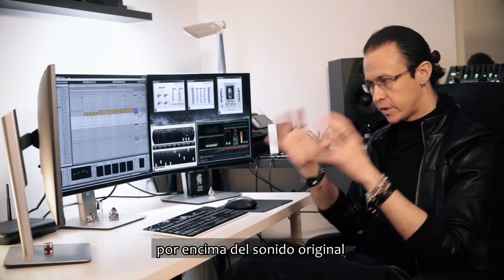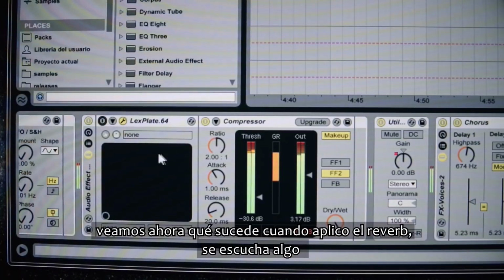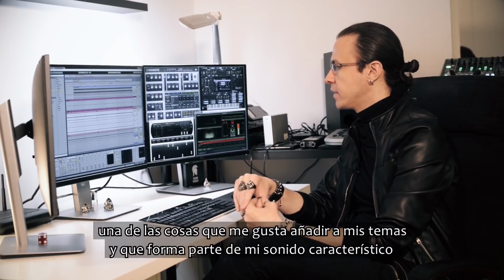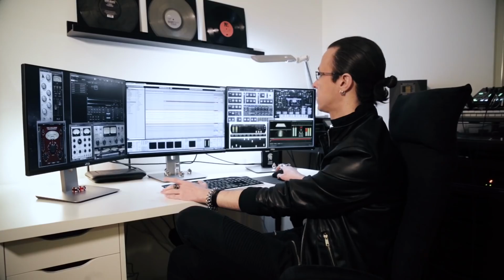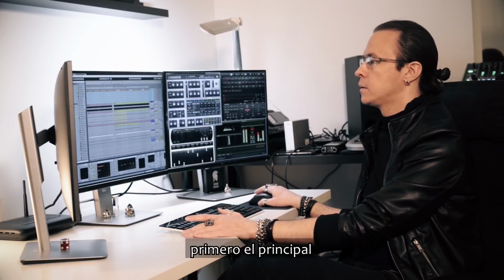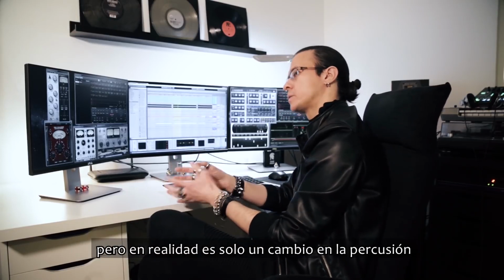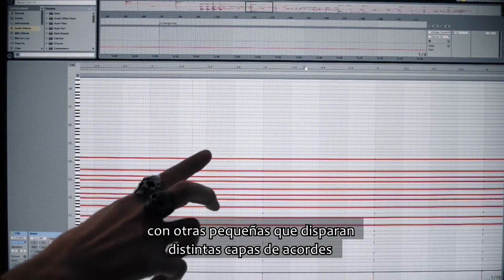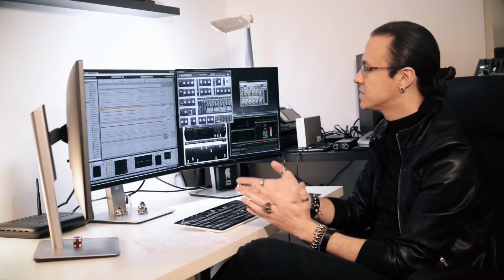Domina la Producción Musical: Curso de Producción por Techno Experience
¡Bienvenidos a Vídeo Empresa Zaragoza! En este curso de producción audiovisual producido para Techno Experience, te sumergiremos en el apasionante mundo de la producción, proporcionándote las herramientas y conocimientos necesarios para dominar esta apasionante disciplina.

Este curso, realizado en colaboración con Techno Experience, está diseñado para aquellos que desean aprender los fundamentos de la producción audiovisual, desde la planificación y la grabación hasta la edición y la postproducción. Nuestro objetivo es brindarte las habilidades y la confianza necesarias para crear contenido de alta calidad y profesionalismo.

Curso de Producción por Techno Experience:

Introducción a la Producción Audiovisual: Exploraremos los conceptos básicos de la producción audiovisual, incluyendo los diferentes roles y responsabilidades dentro de un equipo de producción.

Planificación y Preproducción: Aprenderás cómo planificar y preparar un proyecto de producción, desde la conceptualización y el guion hasta la creación de un plan de rodaje detallado.

Equipamiento y Tecnología: Te familiarizarás con el equipo y la tecnología utilizada en la producción audiovisual, incluyendo cámaras, luces, sonido y software de edición.

Técnicas de Grabación: Descubrirás técnicas y consejos para capturar imágenes y sonido de alta calidad durante la grabación, incluyendo composición, iluminación y grabación de audio.

Edición y postproducción: Exploraremos el proceso de edición y postproducción, desde la importación y organización de material hasta la creación de una narrativa visual efectiva y la aplicación de efectos y correcciones.

Al completar este curso, estarás equipado con las habilidades y conocimientos necesarios para producir contenido audiovisual de alta calidad y profesionalismo. En Video Empresa Zaragoza, estamos comprometidos a brindarte las herramientas y recursos necesarios para alcanzar tus metas en la producción audiovisual.

¡No te pierdas esta oportunidad de aprender con nuestro curso de producción producido para Techno Experience!